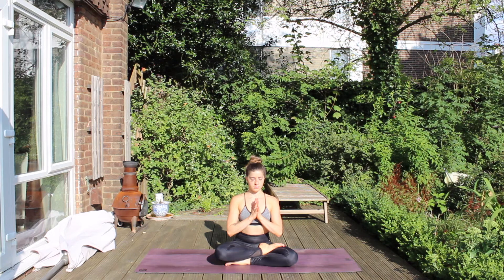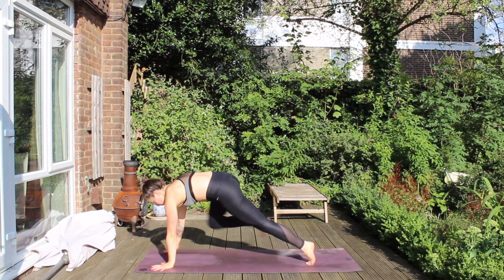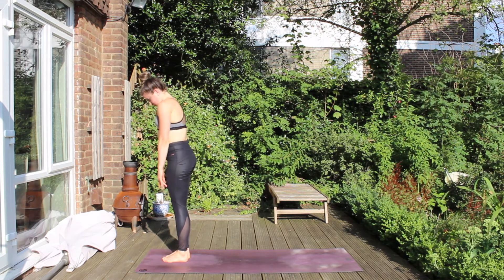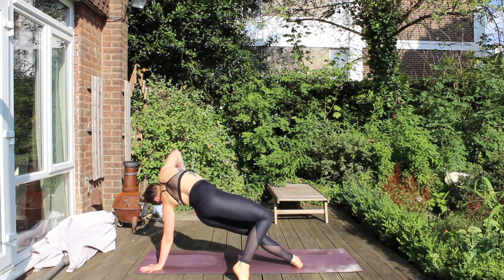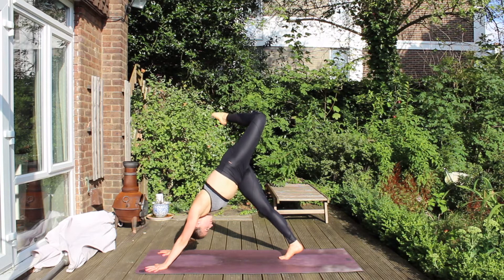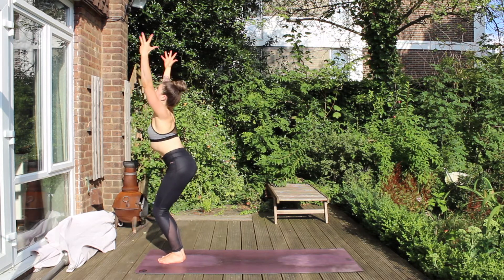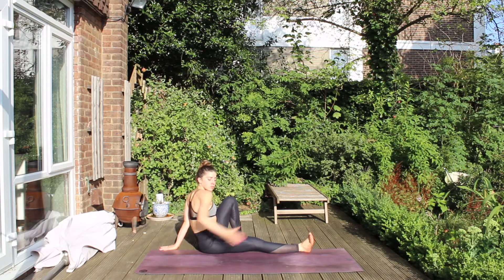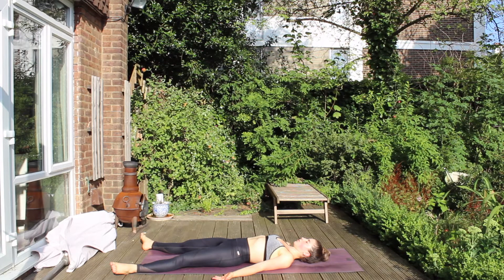20-MINUTE VINYASA FLOW // CREATIVE MOVEMENT YOGA SEQUENCE // SIOBHAN SABRING YOGA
Let's dance!
Join me for a 20 minute creative yoga flow, which will get you moving around your mat in a fun and playful style flow.

Remember: Take what you need, leave what you don't.
Take a childs pose if you would like a rest and if you get lost just freestyle it out, having fun is what is most important!

Enjoy my yogi loves!

MY YOGA EQUIPMENT

Yoga mat:
➥ LULULEMON

Wearing:
➥ Yoga bra - Peacocks
➥  Leggings - Sweaty Betty